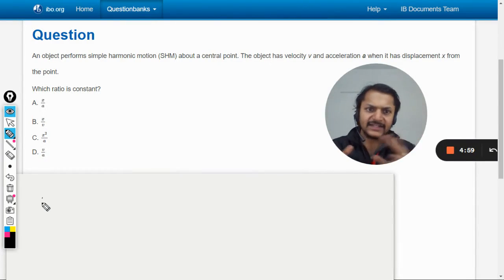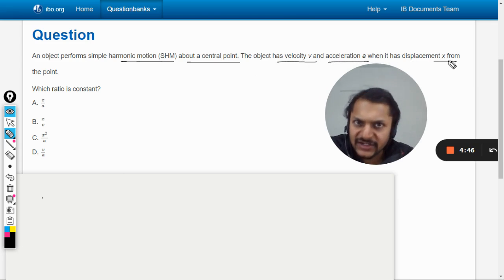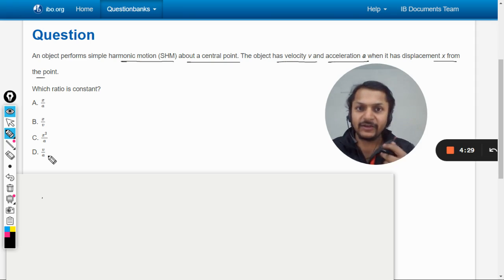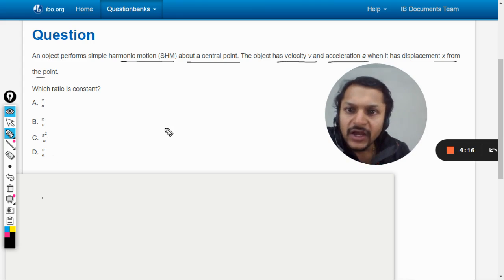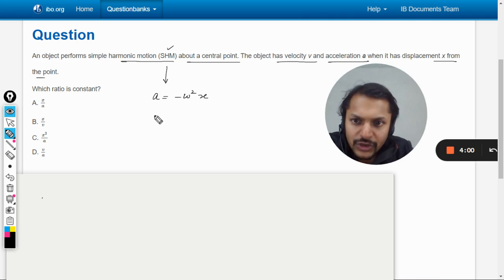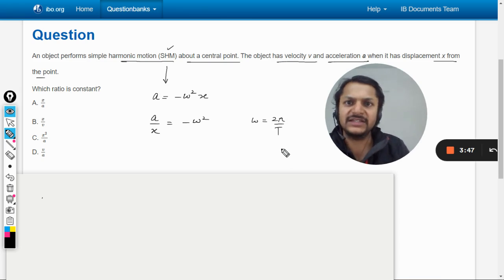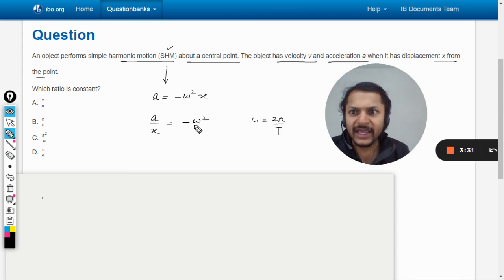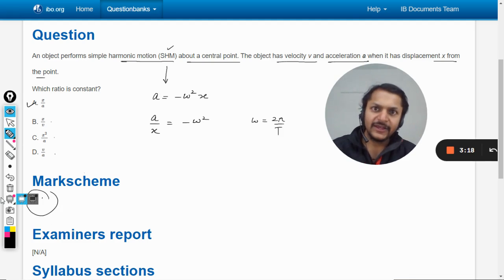An object performs simple harmonic motion (SHM) about a central point. The object has velocity v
An object performs simple harmonic motion (SHM) about a central point. The object has velocity v and acceleration a when it has displacement x from the point.

Which ratio is constant?